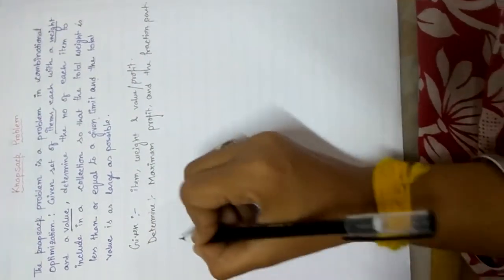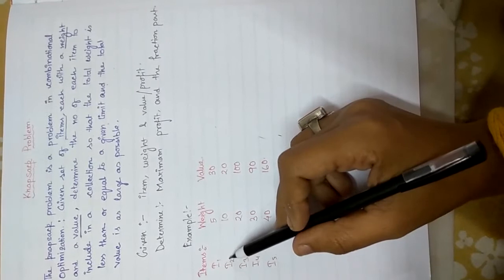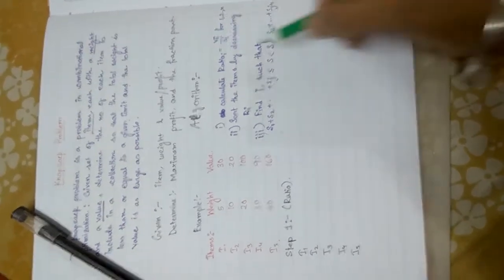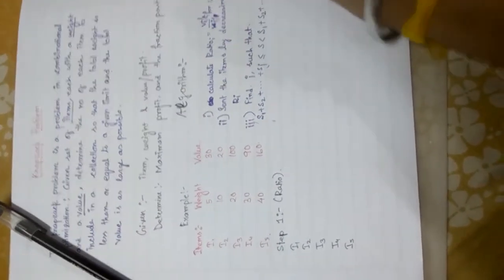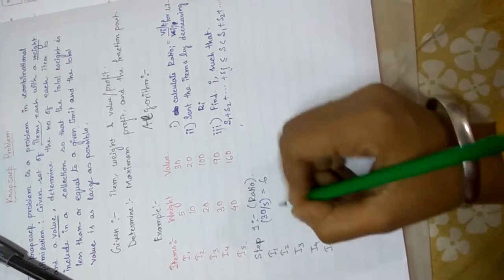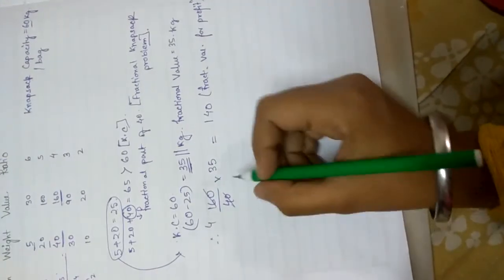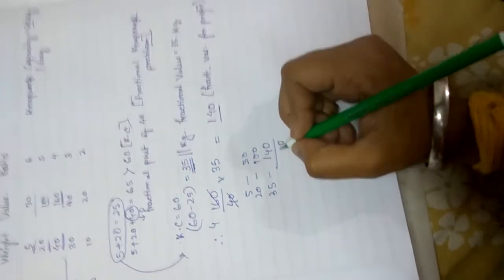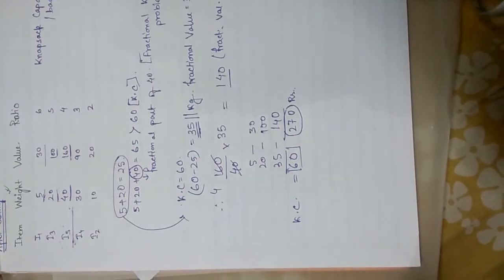KNAPSACK PROBLEM FRACTIONAL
ask if you have any query in "COMMENT " section

   || FAITH || FOCUS || FINISH ||